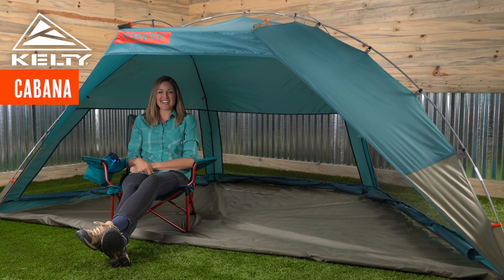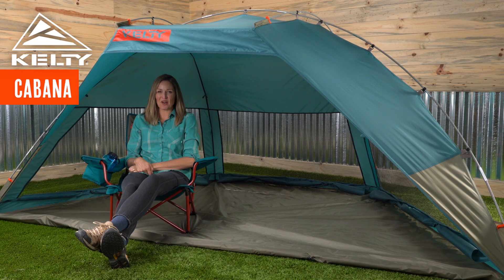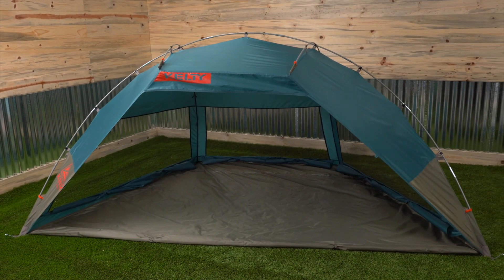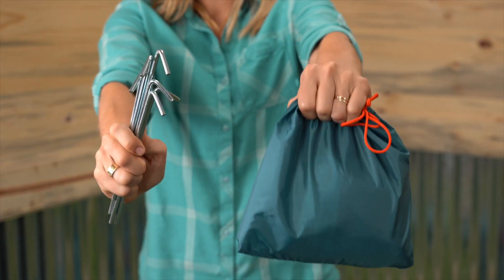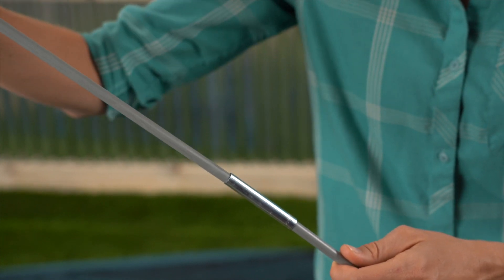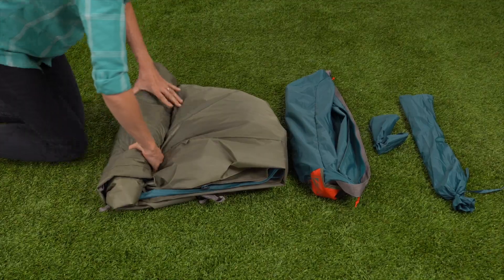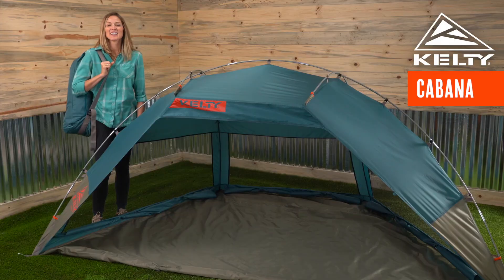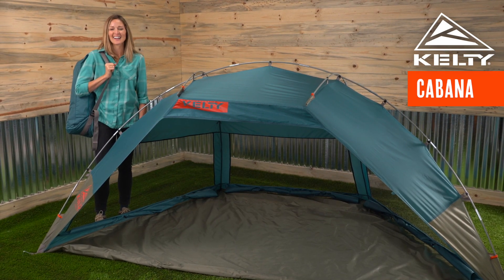Kelty Cabana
Whether you want to keep your panting doggo out of the sun, your toddler’s lunch out of the sand or PRYING EYES away from your swimsuit quick-change, the Cabana has got you covered. Now with Kelty Quick Corners for easy, breezy setup—and featuring a privacy front wall that toggles in place and toggle windows for privacy or more airflow.